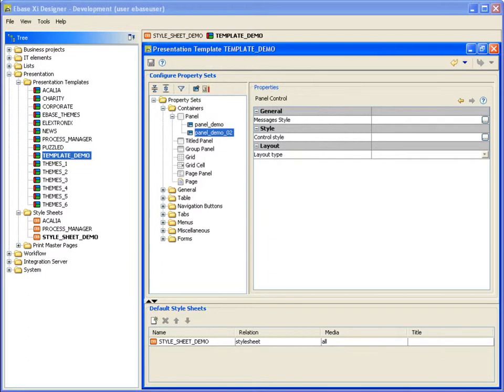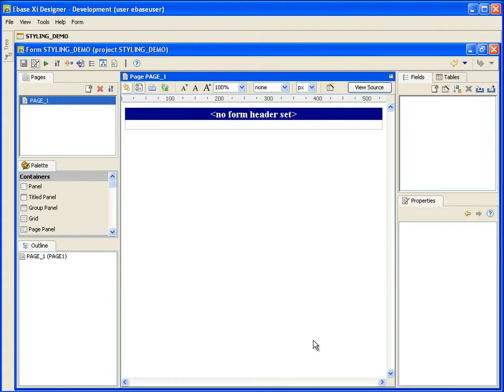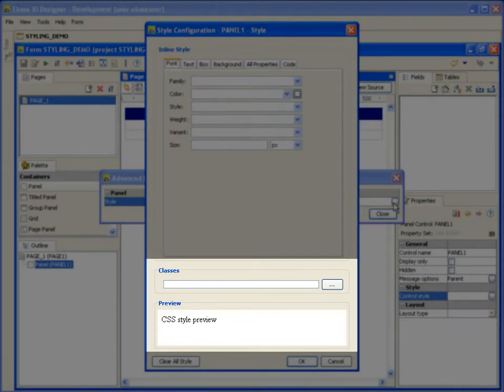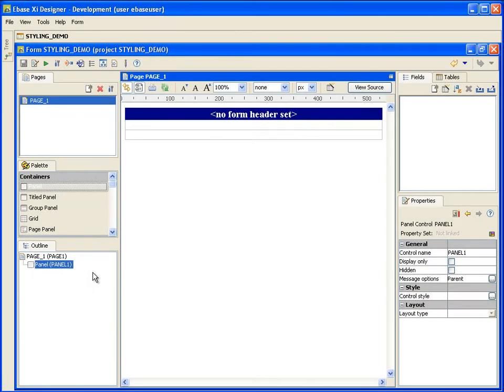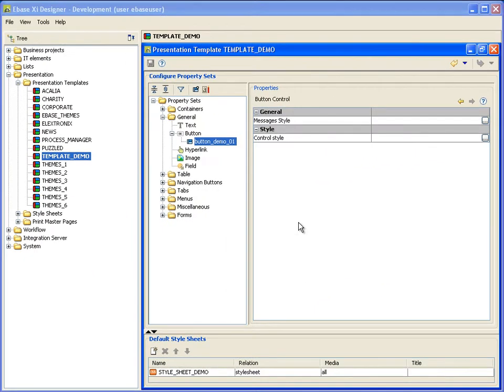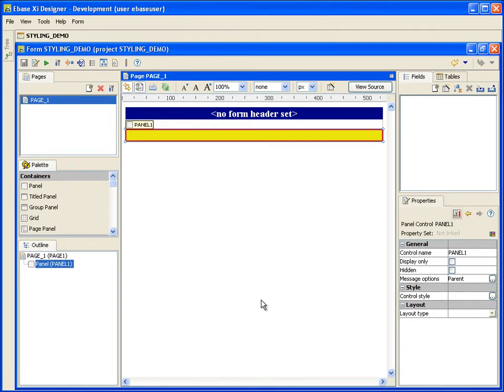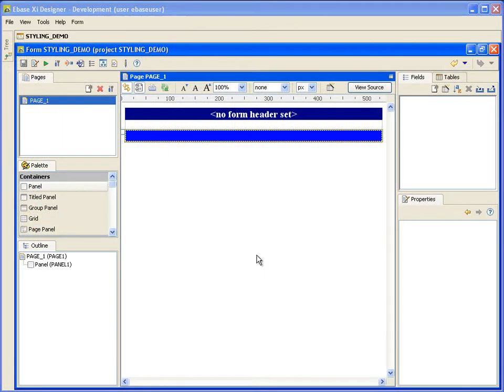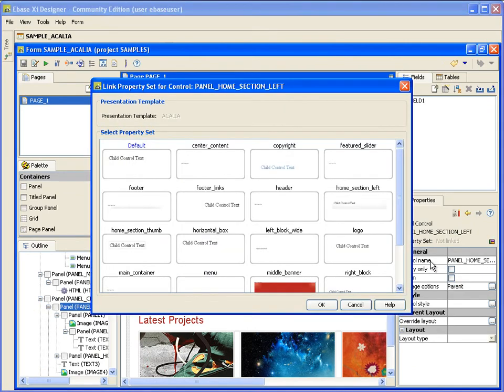Ebase Xi - The Presentation Layer (Part 2)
An Ebase Xi video tutorial showing how to create, edit and maintain the look and feel of an application using the Ebase Xi Agile Development Platform.

PART 2 - Implementing styles